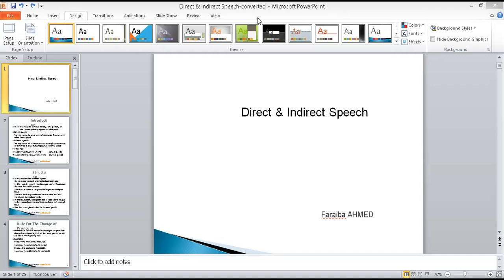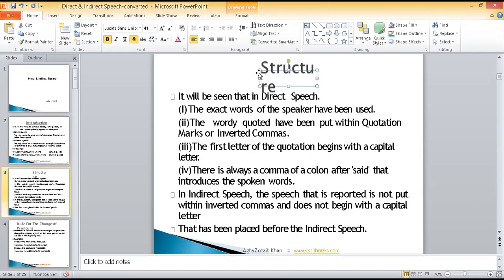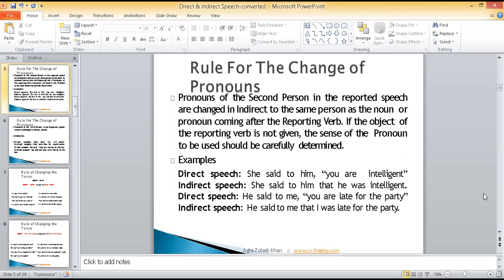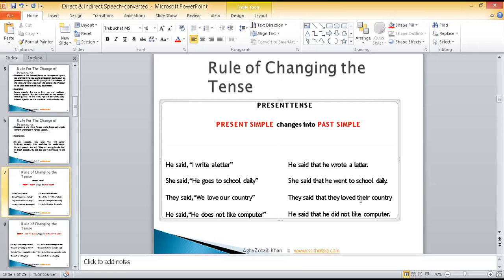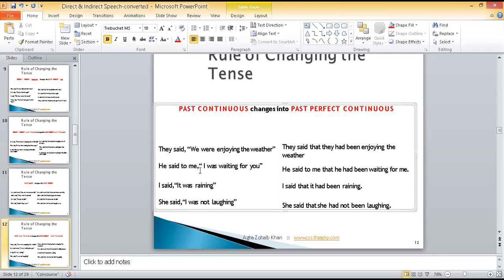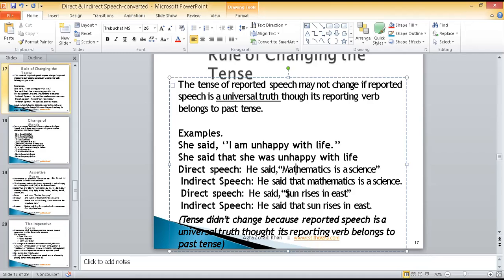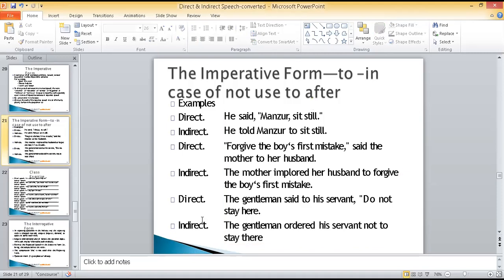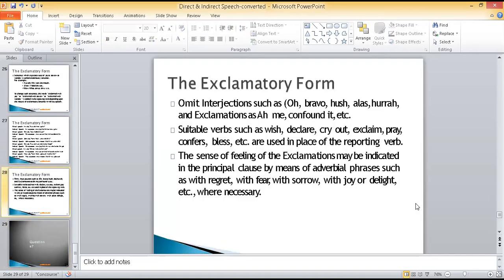Direct and Indirect Speech| Just in one video| Learn Just in 40 minutes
Video Title: Direct and Indirect Speech

Description:
In this video, we'll dive into the fascinating world of Direct and Indirect Speech. Whether you're a student brushing up on grammar, an English language learner, or just curious about the intricacies of language, this video is perfect for you.

What you'll learn:
- The definitions and key differences between Direct and Indirect Speech.
- How to convert sentences from Direct to Indirect Speech and vice versa.
- Important rules and tips for correct usage, including changes in pronouns, verb tenses, and punctuation.
- Examples and practice sentences to help solidify your understanding.

Join us as we explore these essential aspects of English grammar with clear explanations and practical examples.